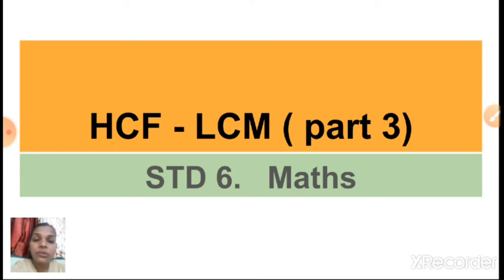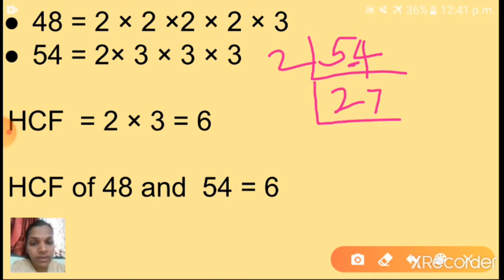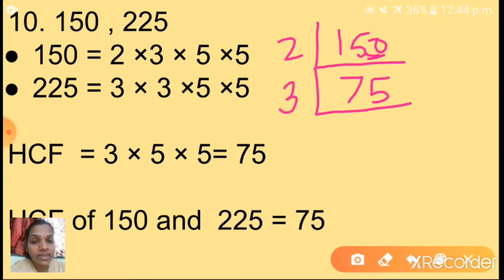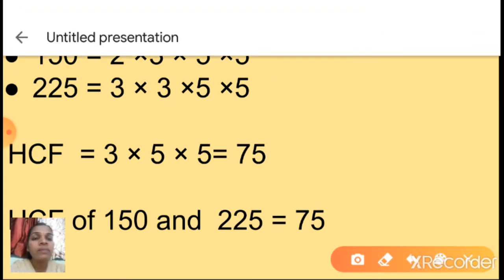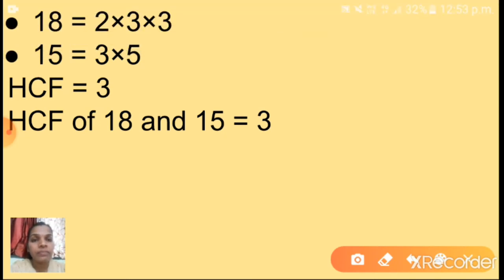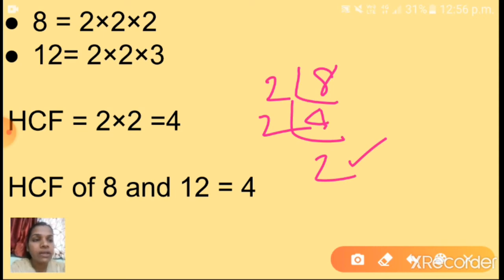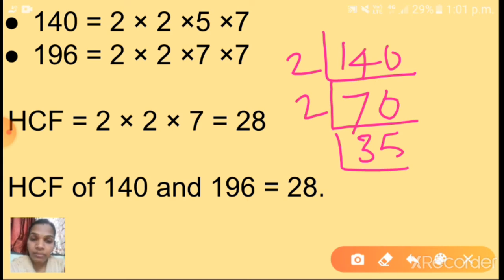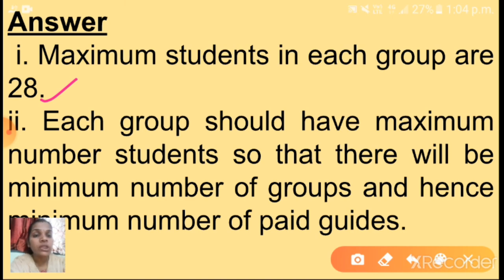class 6 maths chapter no 9 hcf and lcm part 3